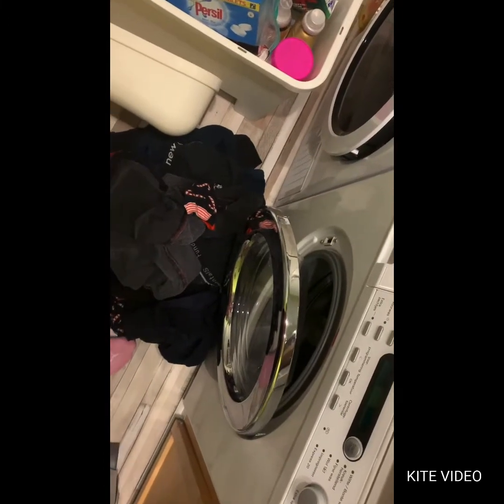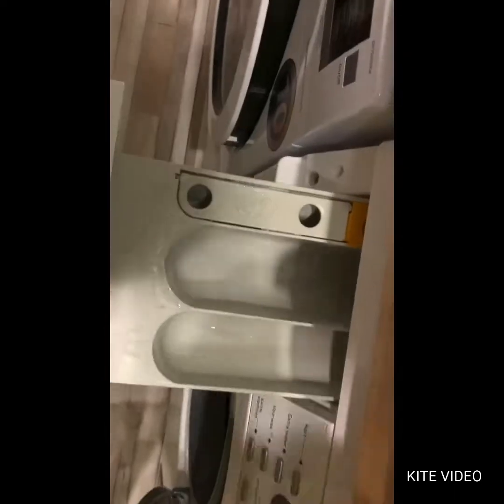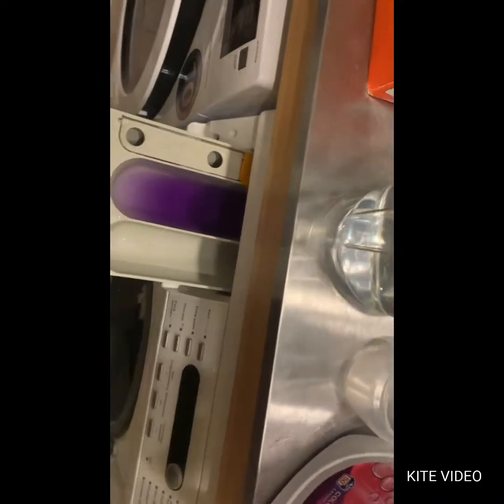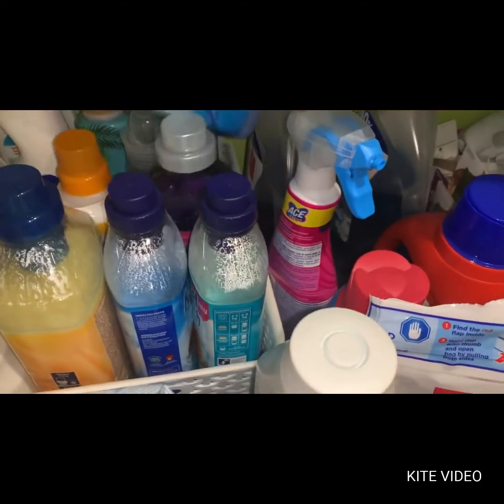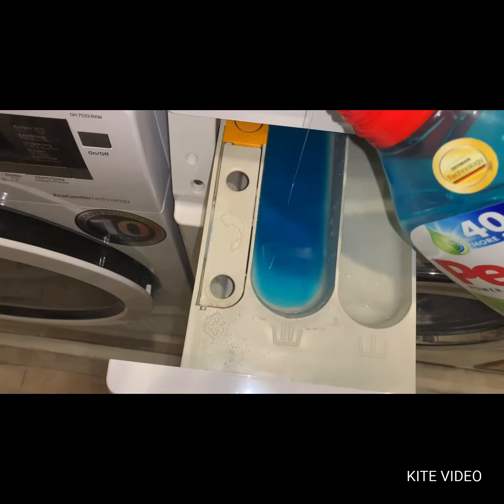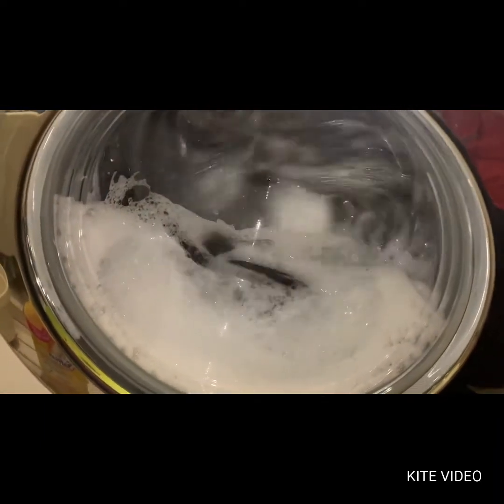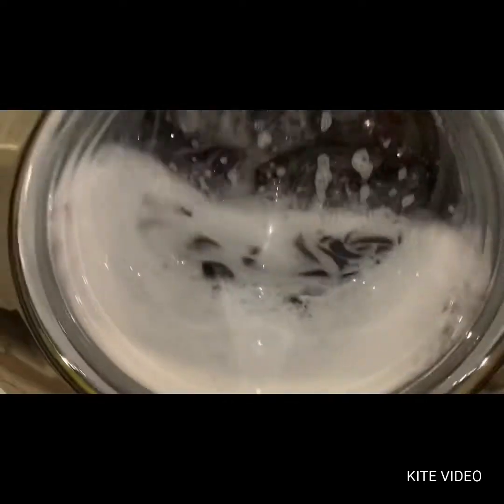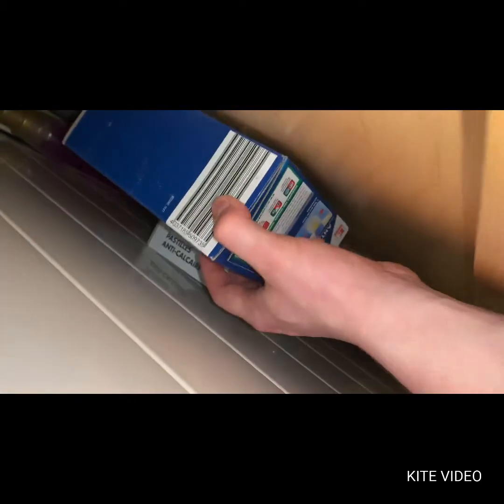Ariel, Persil, Lenor, Softlan... Darks wash in Miele at 50 degrees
I’ve asked Ferika what products she would like me to use so did i 😉